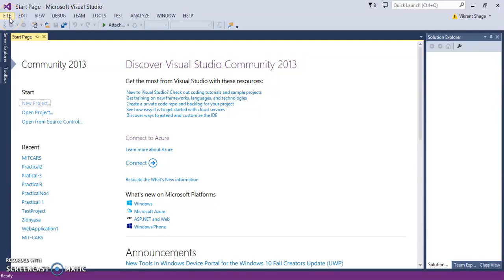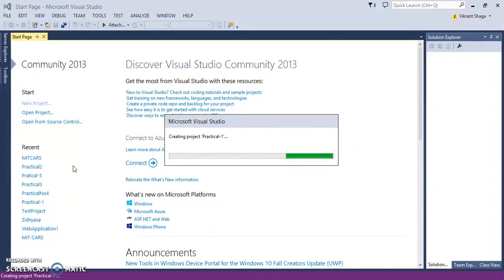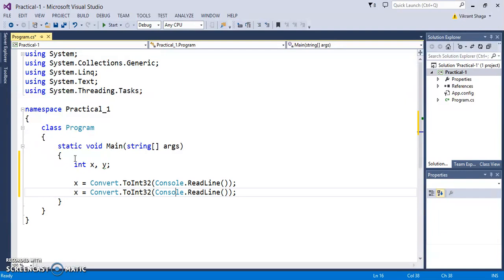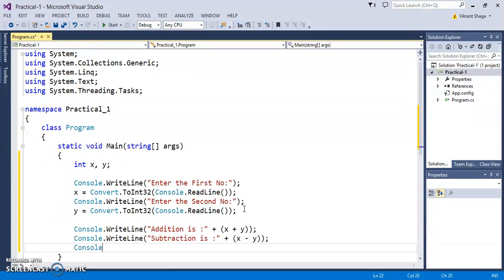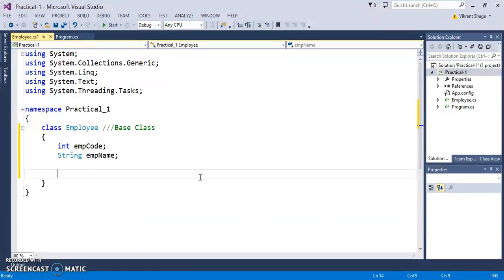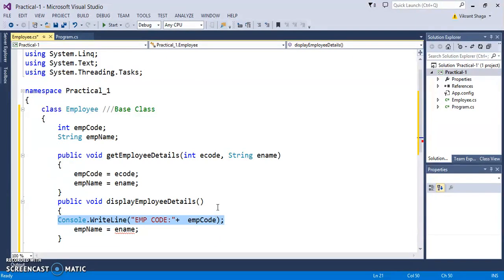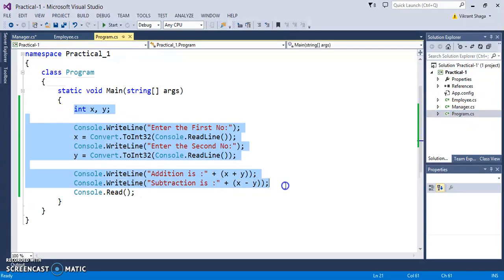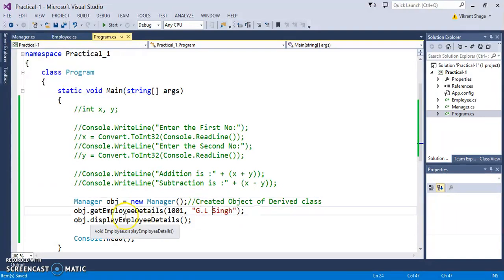1 Practical 1 C# Basics and OOPS YouTube